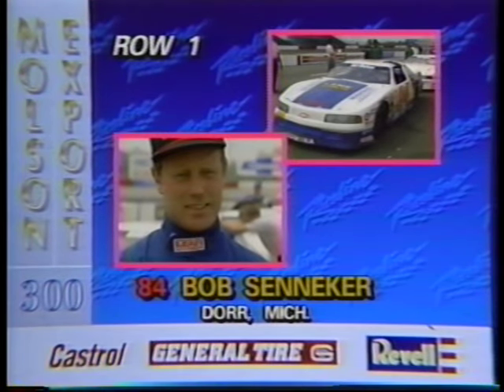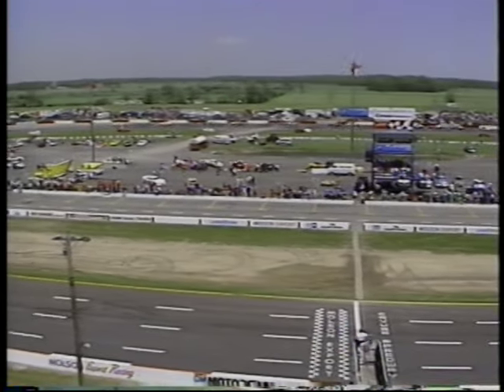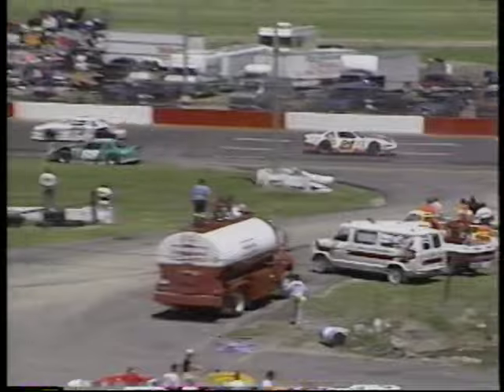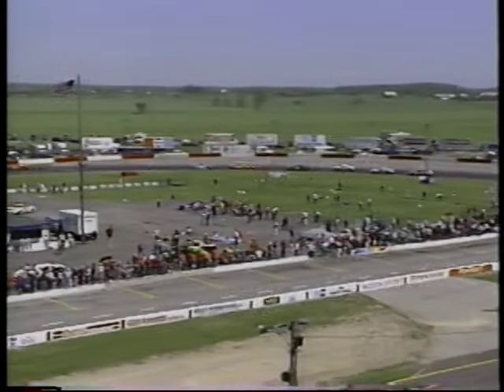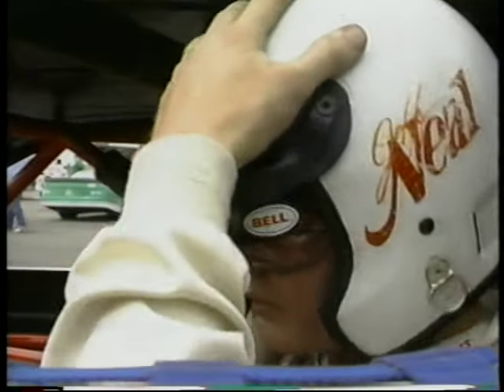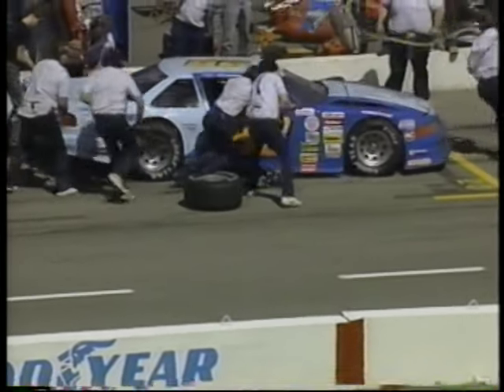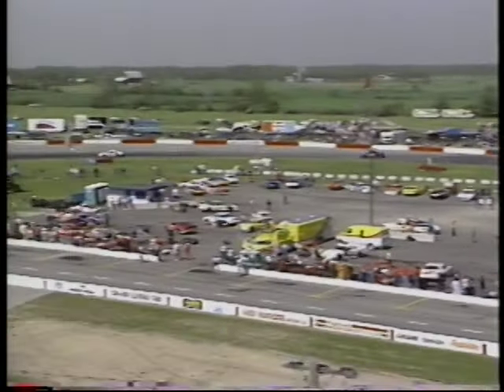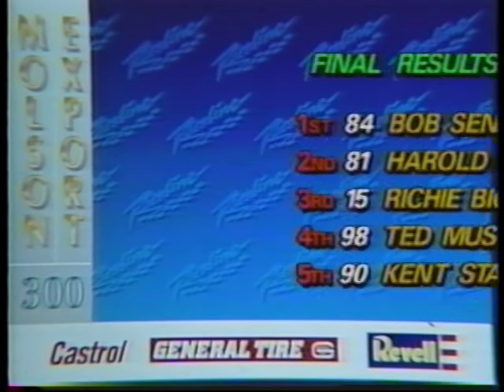1990 ASA AC-Delco Challenge Series Molson Export 300 At Cayuga Speedway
ASA AC-Delco Challenge Series
Molson Export 300

Cayuga Speedway
Nelles Corners, Ontario, Canada